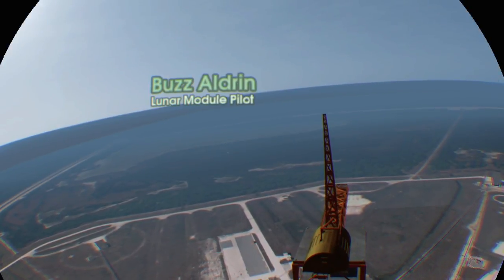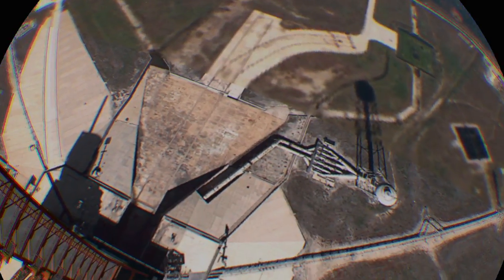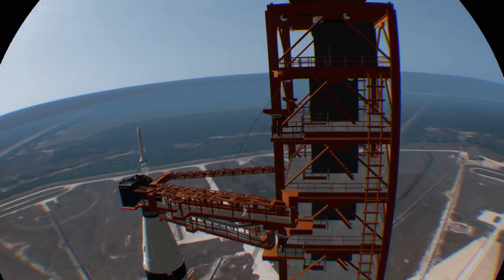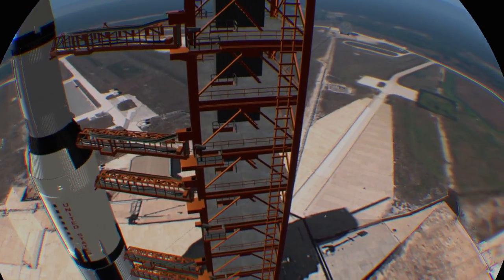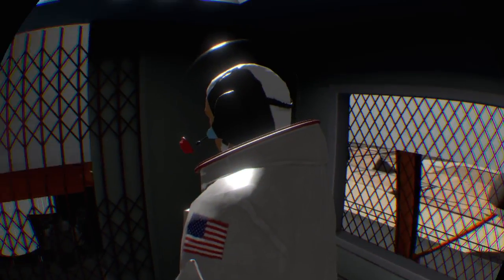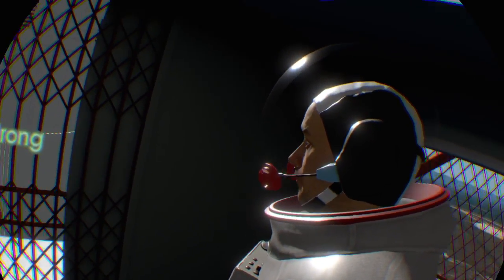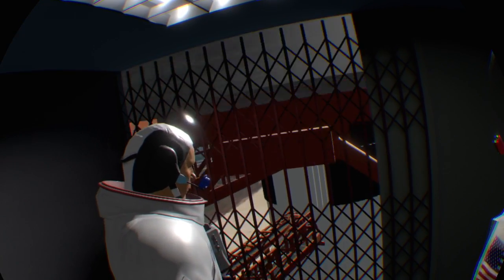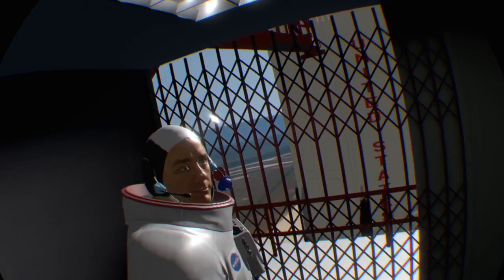Apollo 11 VR shane0 start his trip